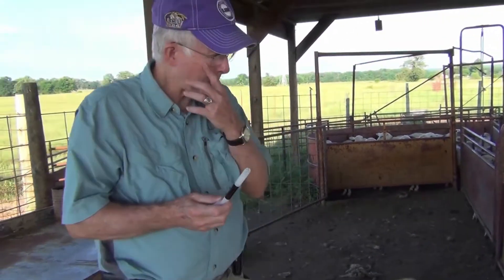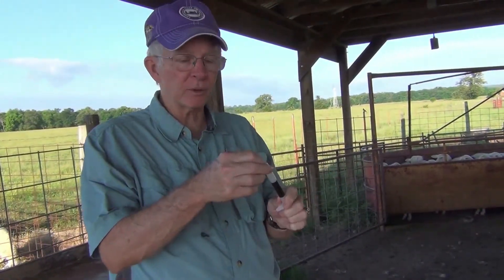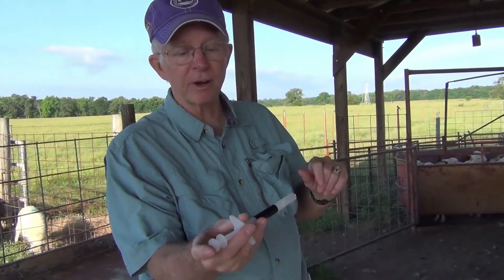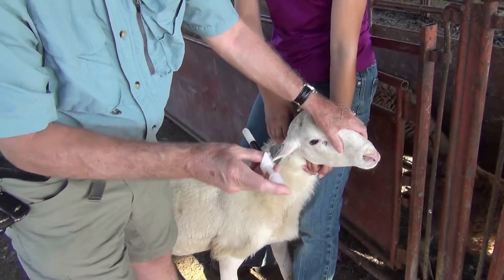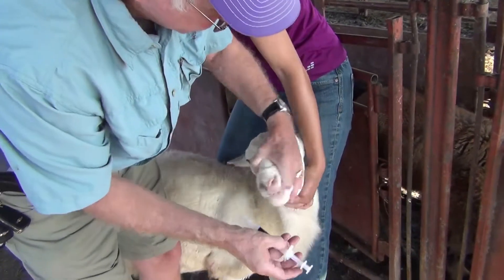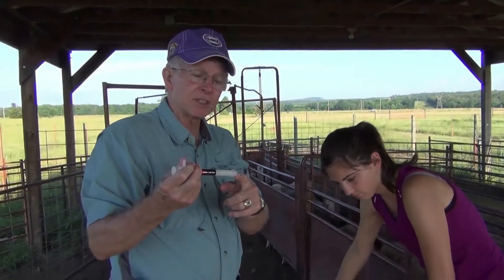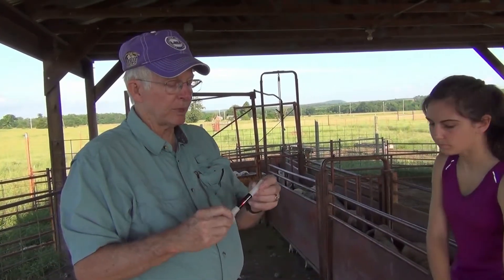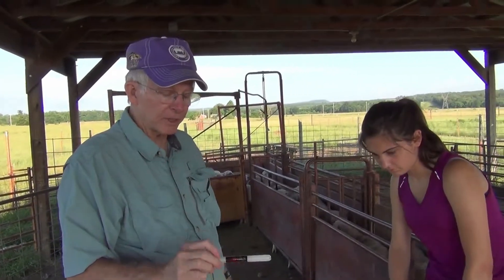How to Administer COWP Boluses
In this video, Dr. Jim Miller demonstrates the technique for administering COWP boluses as part of treating barber pole worms in small ruminants.